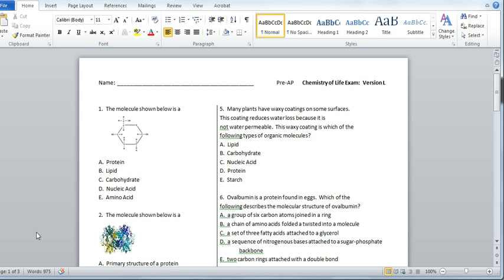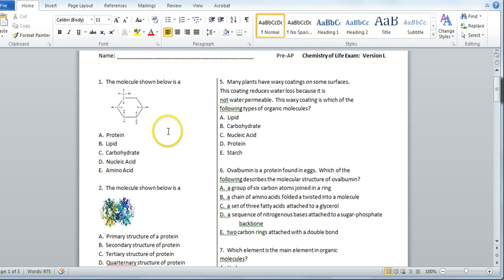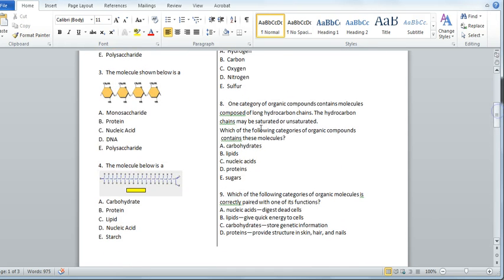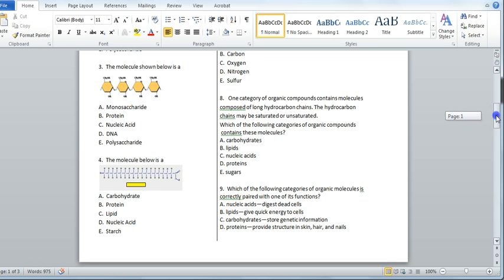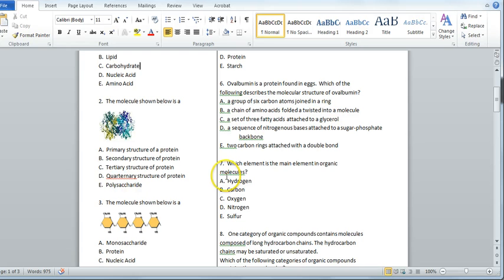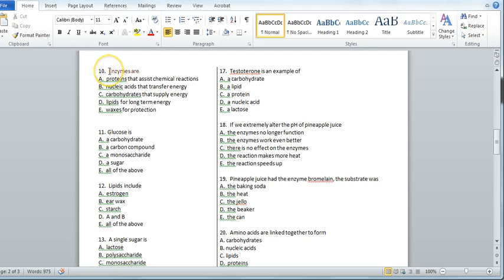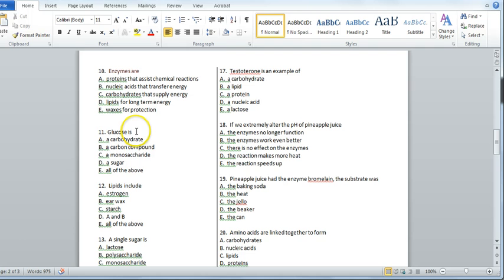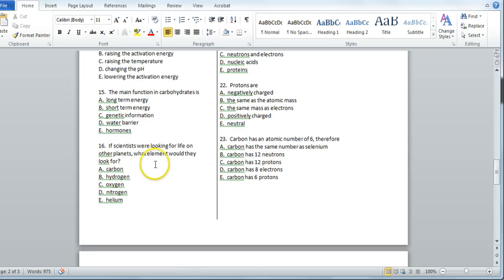Carbon Compound Test Review